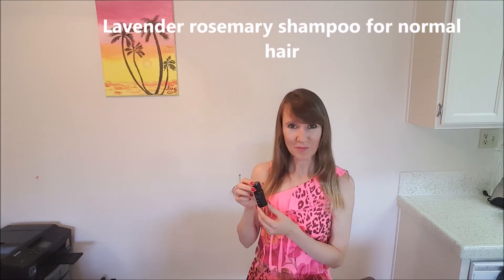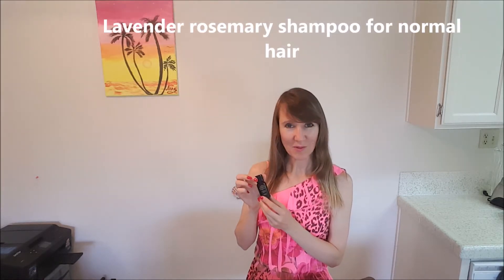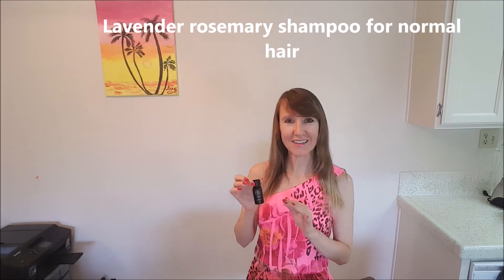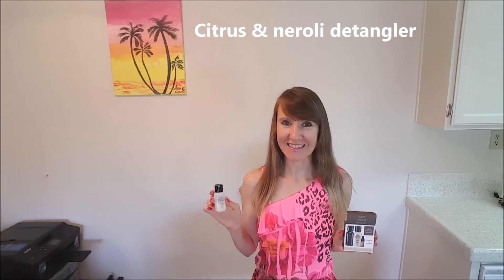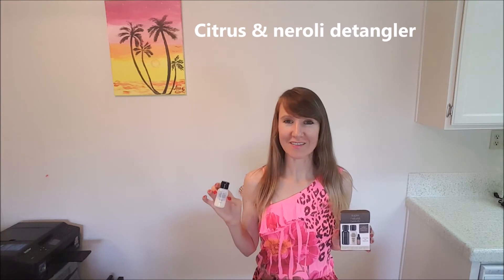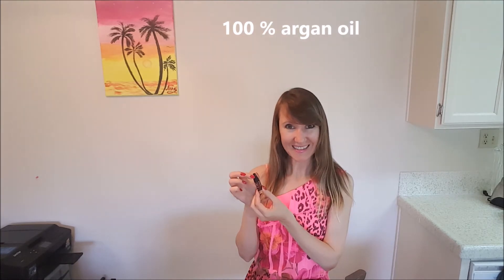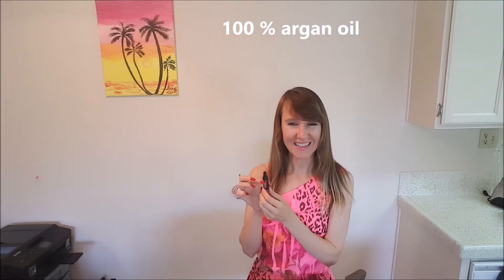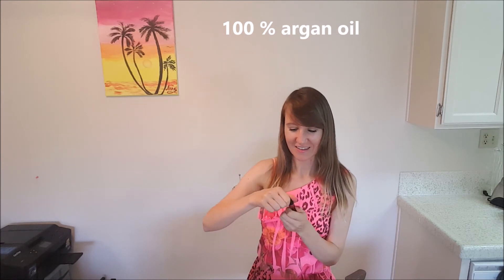John Masters Organics Shampoo Conditioner and Oil Demo & Review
Hi, Everyone! In this video, I am trying John Masters Organics Shampoo, Detangler and Argan Oil.
I gave a shampoo 4 stars; detangler 4.5 stars and wonderful argan oil 5 stars. Hope this review will be helpful for you.

Oil
John Masters Organics Argan Oil, 2 Ounce

Shampoo
John Master Organics Shampoo for Normal Hair, Lavender Rosemary, 8 Fluid Ounce
John Masters Organics - Evening Primrose Shampoo for Dry Hair - 8 oz
John Master Organics Bare Shampoo for All Hair Types, 8 Fluid Ounce
John Master Organics Shampoo with Conditioner, Zinc/Sage, 8 Fluid Ounce

Intensive Conditioner:
John Masters Organics Lavender & Avocado Intensive Conditioner 7 oz

Detangler
John Master Organics Detangler, Citrus/Neroli, 8 Fluid Ounce
John Master Organics Bare Detangler, 8 Fluid Ounce

John Masters Organics - Sea Mist Sea Salt Spray with Lavender - 2 oz

Travel Kit:
John Masters Organics - Essential Travel Kit for Dry Hair
John Masters Organics - Essential Travel Kit for Normal Hair
John Masters Organics Holiday Hair Collection